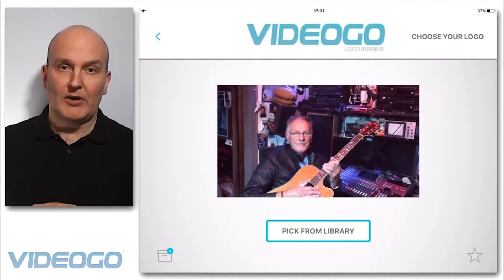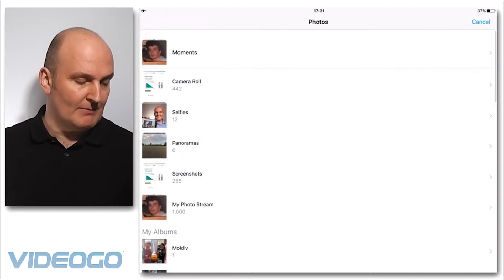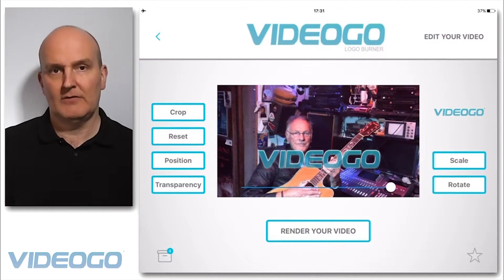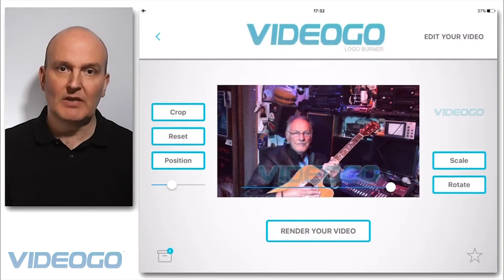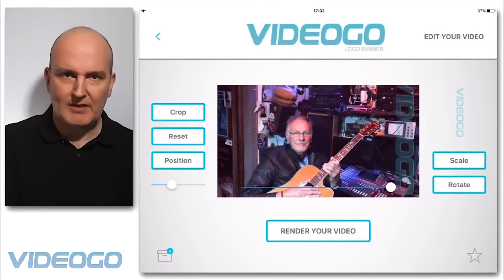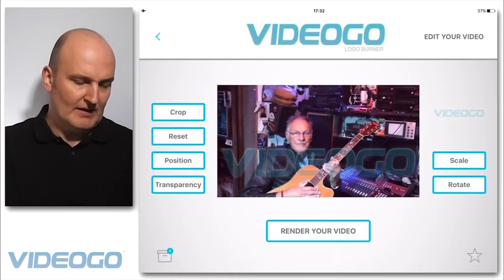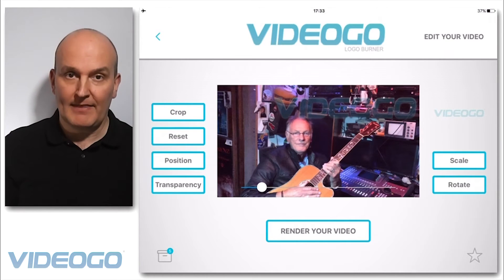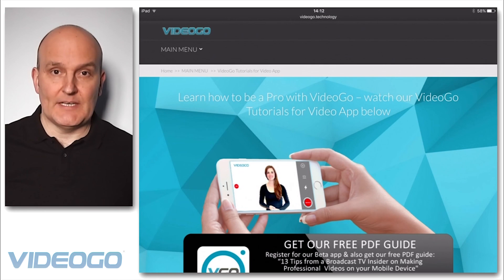How To Watermark your videos using Logo2Go App for iPhone & iPad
In this tutorial we show how to watermark your videos using the Logo2Go app.
Add a logo & brand your videos with the VideoGo Logo app made by broadcast TV professionals. You can add, crop, position, rotate and size your logo then change transparency to create a high quality branded video in seconds. Save your presets so its easy to make multiple videos with different logo sizes and settings. Supports all images that iOS supports plus png, psd file, tiff and targa with alpha channel

Steps to completion
1. Import your video - from Camera roll

2. Import your logo - from camera roll - choose Square or keyed logo
at this point you can choose a logo with alpha. - alpha is auto - no value setting required

3. Size your logo - using a slider - can be adjusted to over 150%

4. Position your logo - use finger to hold logo and move around the screen.
Default positions - top left & top right auto feature - select a button and will automatically adjust to top left of screen or top right.

5. Set transparency

6. Export video to camera roll with logo burnt in position - logo fades in at the beginning and out at the end on a one second duration transition.